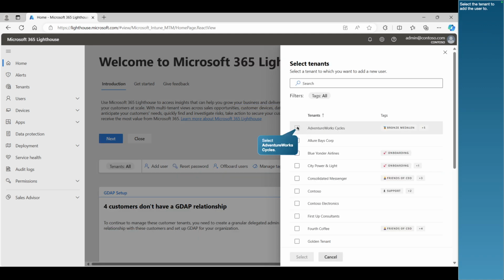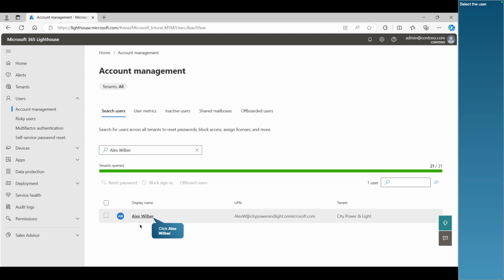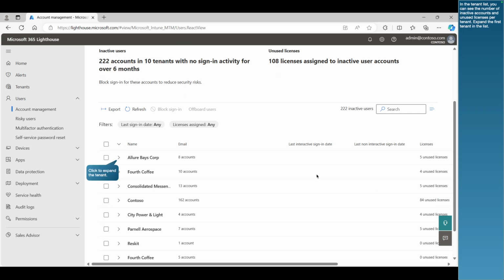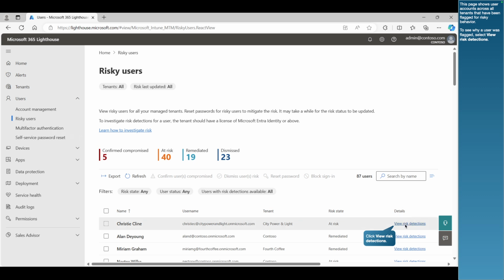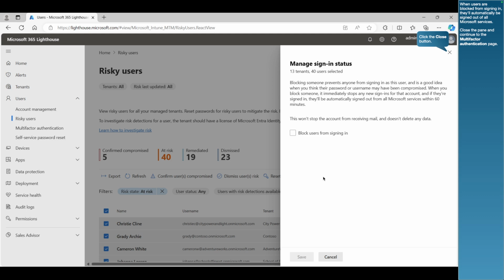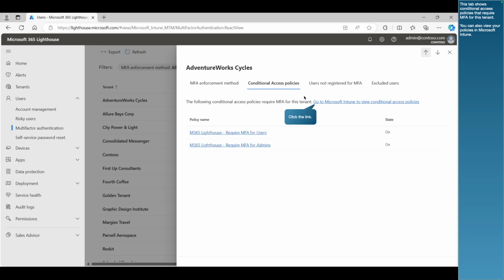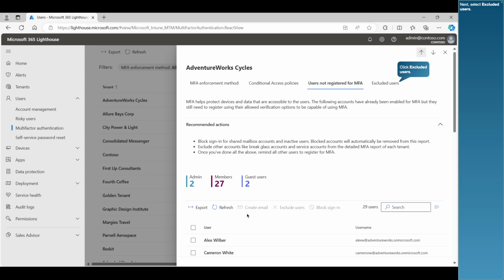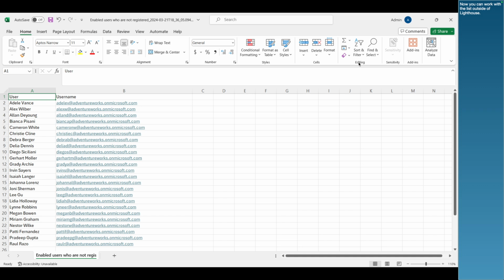Manage user within customer tenant using